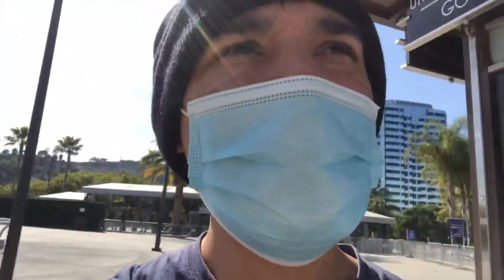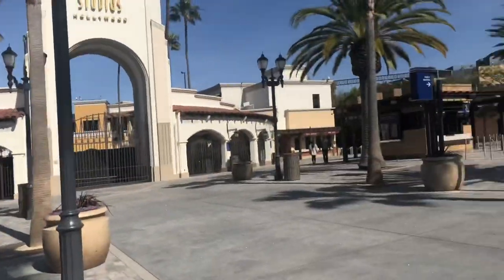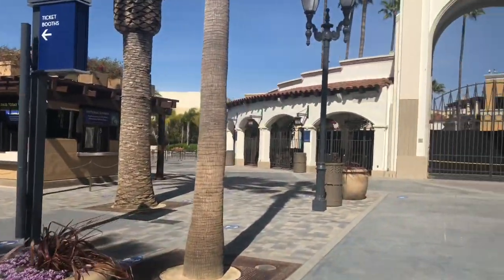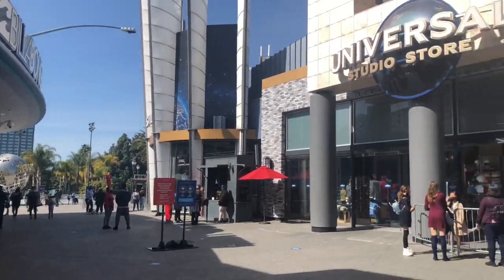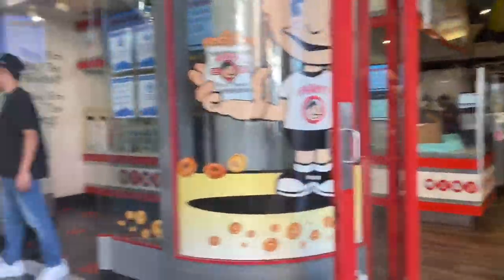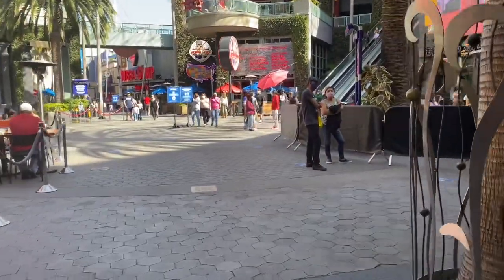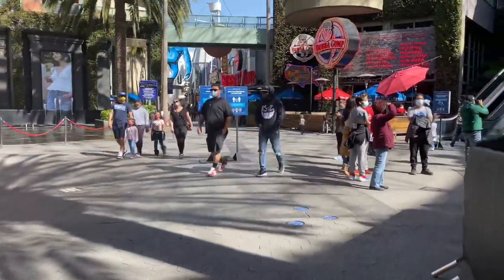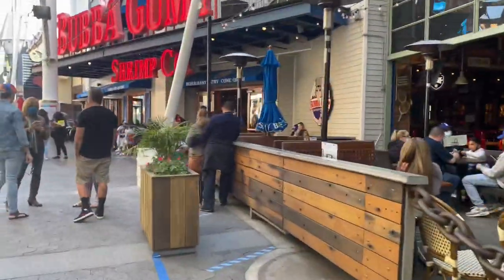What Universal Studios City Walk is like.. Post-Covid 2021! Theme Park May Open in Spring?!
Hey guys! We appreciate you guys so much and now we are back with a Universal Studios Update. So far as we see, universal studios city walk is the only thing open. The park is currently closed but that doesn’t stop all the fun! Stop by the famous Wizarding World stand for some butter beer (Preferably frozen butter beer 😁).

The Universal Studio Store is Open along with many other restaurants with outdoor dining.  Please remember to bring your mask and follow the guidelines for Covid-19. THE BIG NEWS IS UNIVERSAL MAY OPEN IN SPRING!